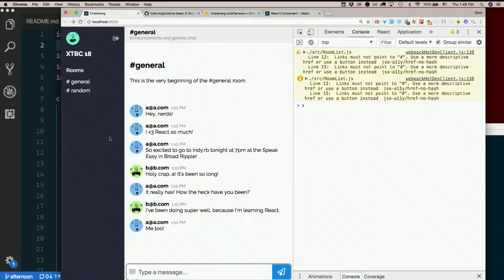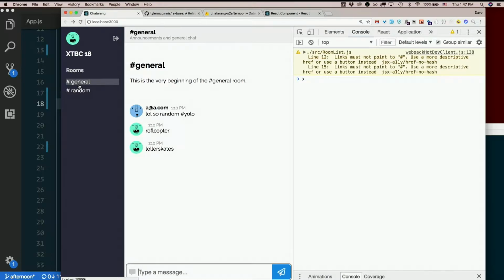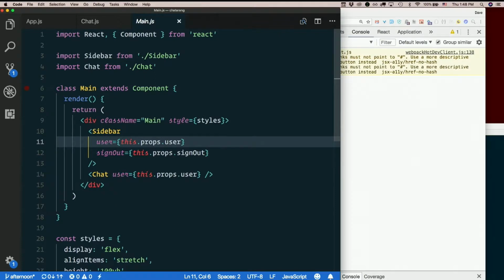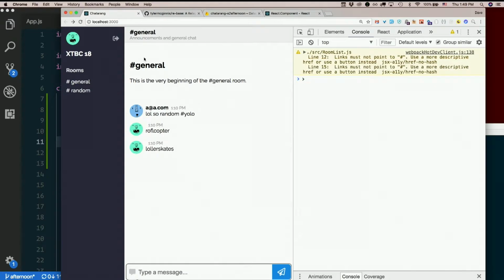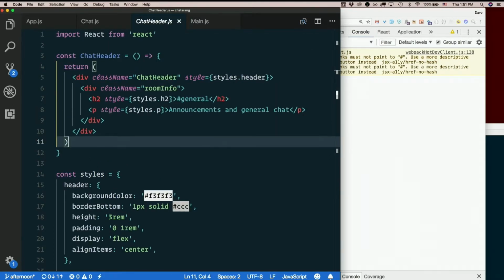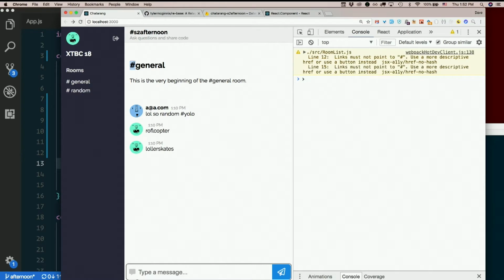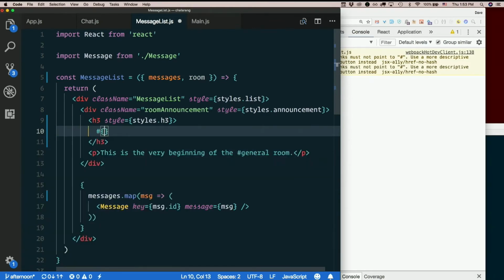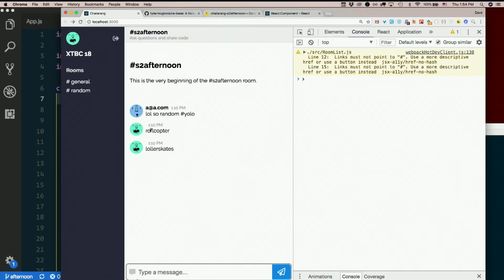Day 8 - Afternoon, part 2: Store room in state and show it in heading - XTBC 2018 Session 2